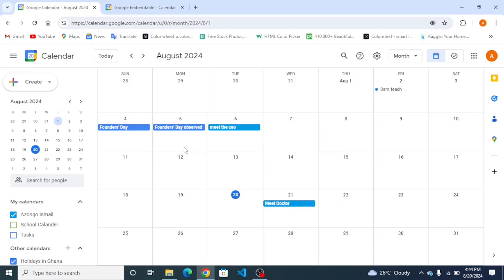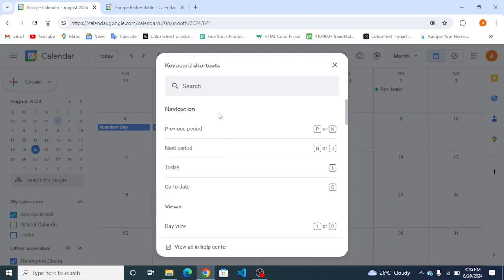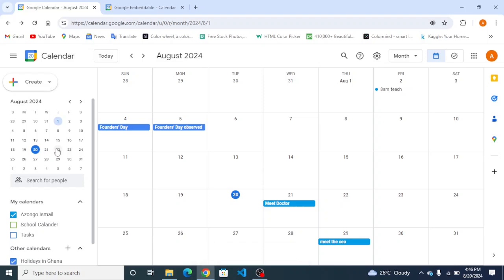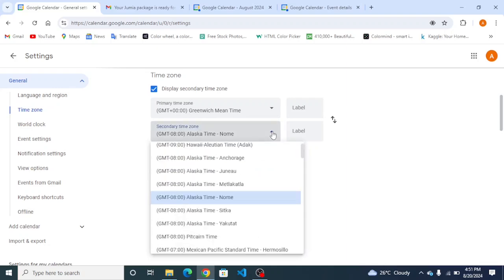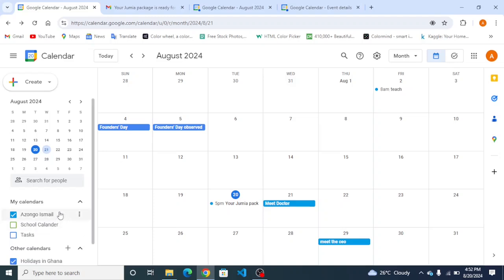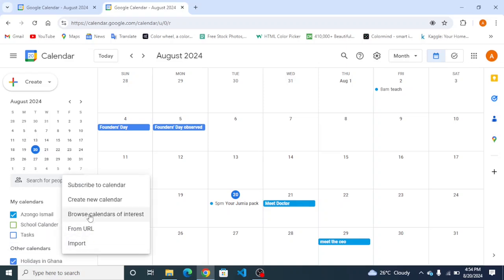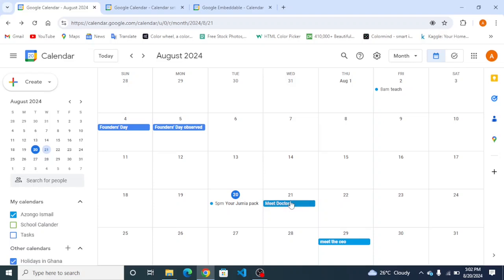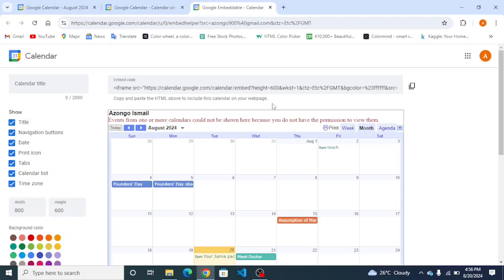Master Google Calendar: Expert Tips and Tricks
Learn how to master Google Calendar with expert tips and tricks in this video! From color-coding events to setting reminders, you'll be a Google Calendar pro in no time.
Learn how to master Google Calendar with expert tips and tricks in this video. From color-coding events to setting reminders, you'll become a Google Calendar pro in no time!Become a Google Calendar master with these expert tips and tricks! From color coding to event reminders, learn how to make the most of Google Calendar.Learn how to master Google Calendar with expert tips and tricks in this video. Get the most out of your calendar with these useful hacks and features!